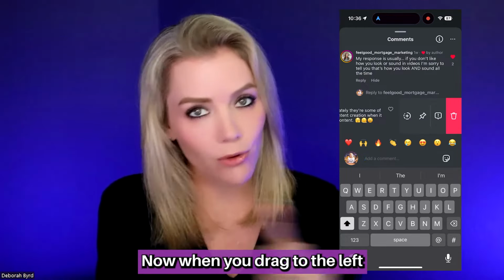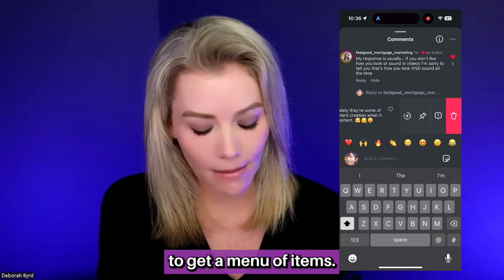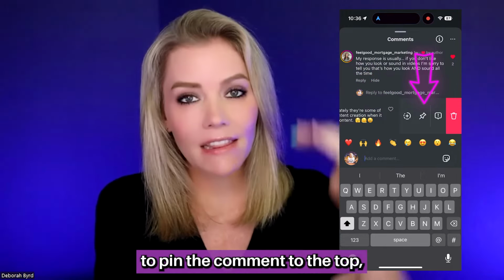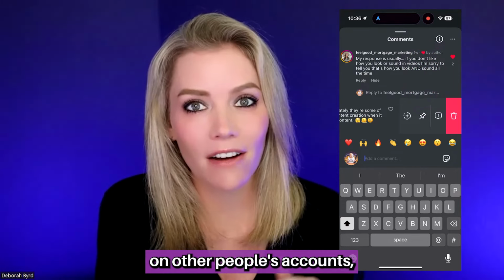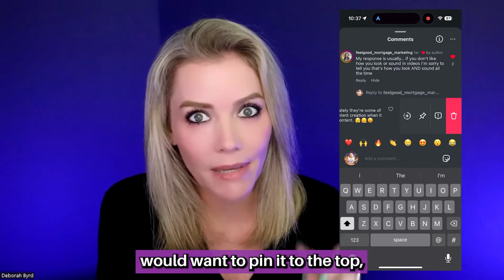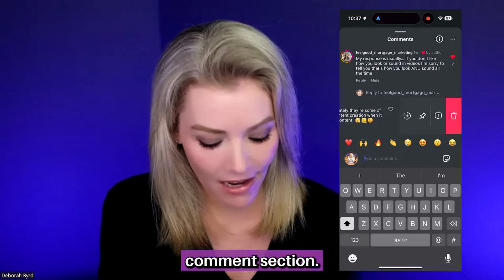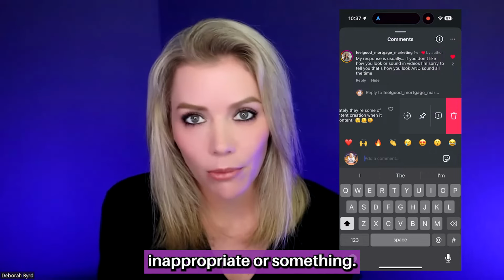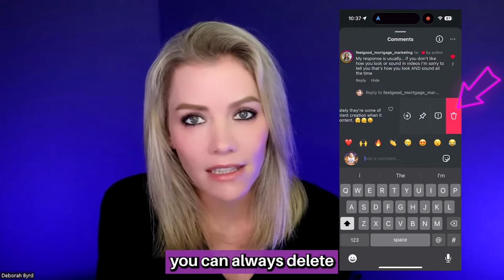How to Share a Comment To Your Story on Instagram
Have you ever wondered how to share an Instagram post comment to your story?

In this video, that's exactly what we will show you how to do... step by step with a screen share so you can easily follow along.

Elevate your social media "story" game and engage your audience with this new IG feature.